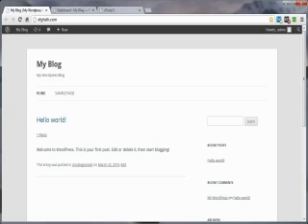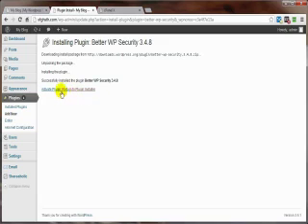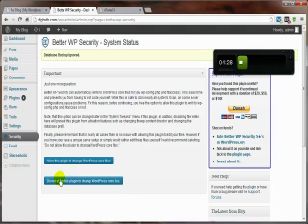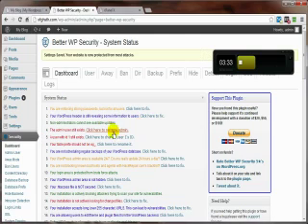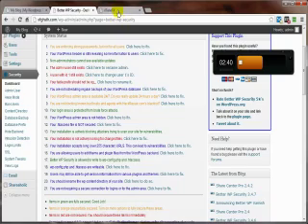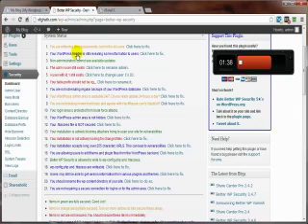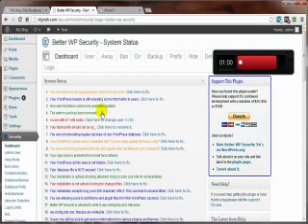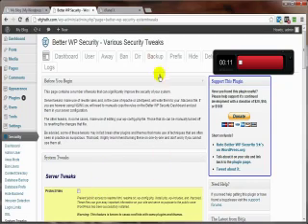WP Configure BWS plugin